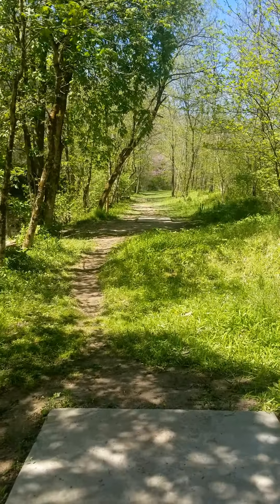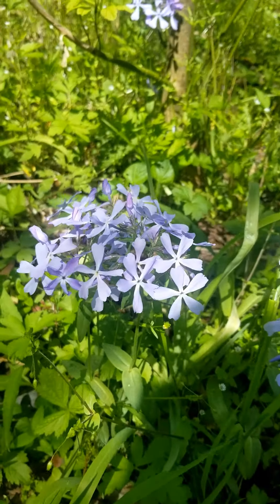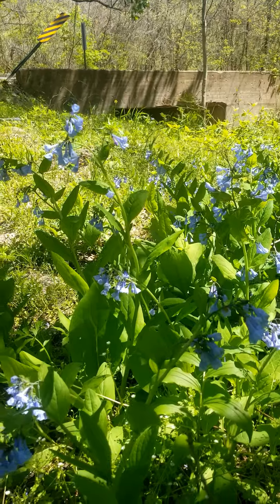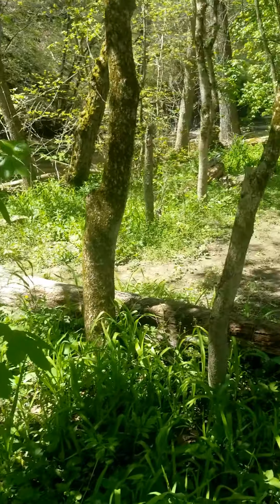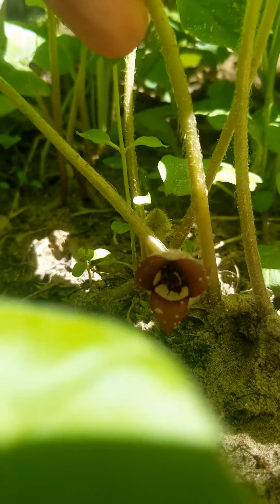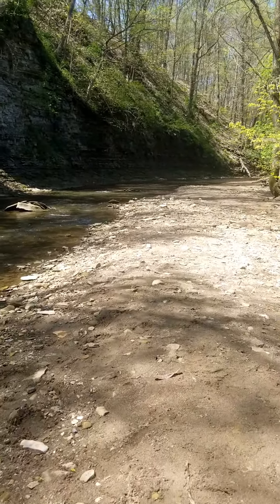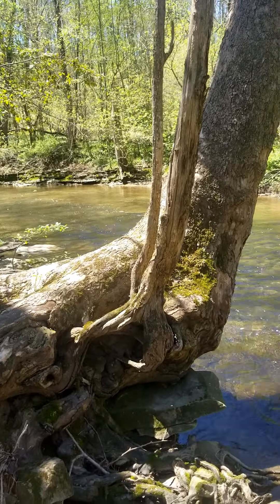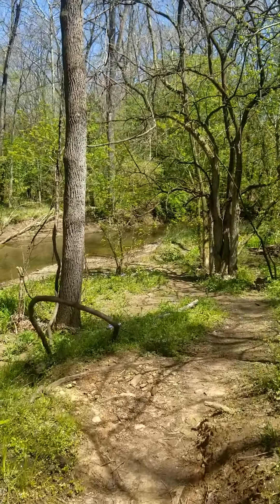Park Highlights: Lobdell Reserve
Explore Lobdell Reserve in Alexandria, OH. This park features 210 acres of rolling woodlands and fields. Enjoy miles of multipurpose trails, a championship level disc golf course, some of the best geological features in Licking County, and diverse flora and fauna.